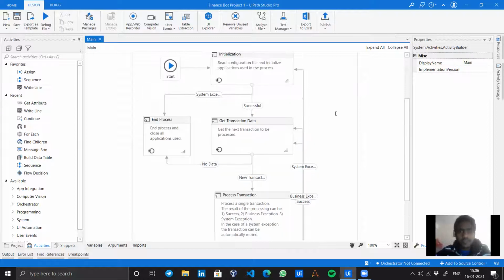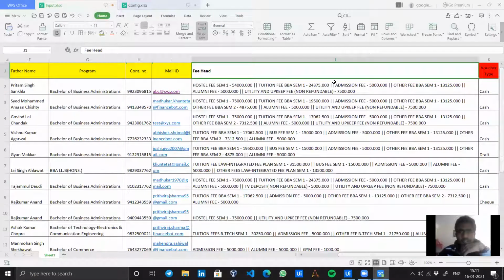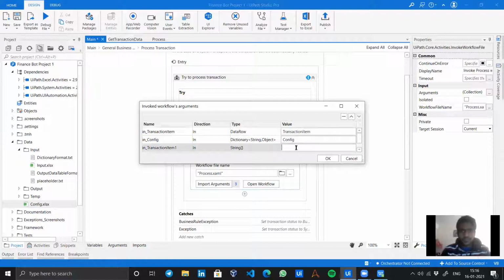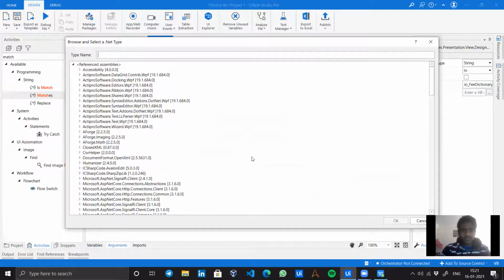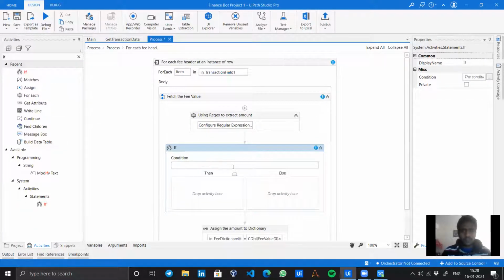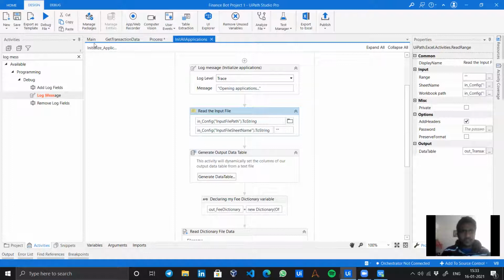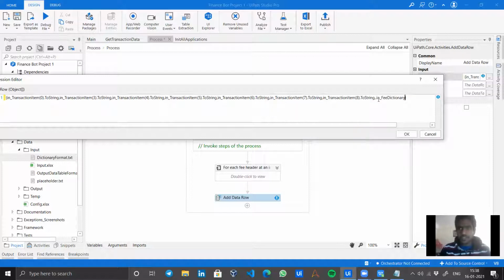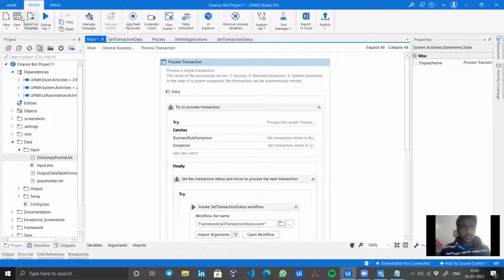Part 3 - Get Transaction Data & Process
Hey guys,
This is the third part of this playlist and
In this video , we will be going through the development stage for the bot while
- Learn how transaction data is accessed
- Creating the process workflow
- Learning string operations
- Following best practices